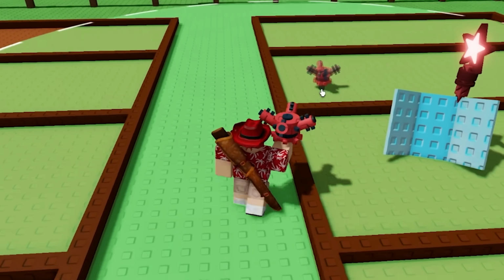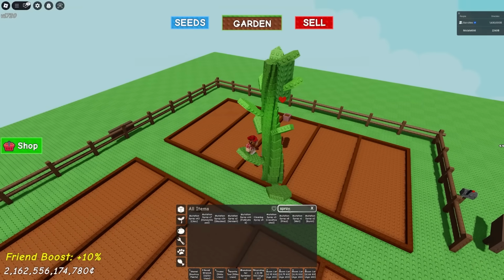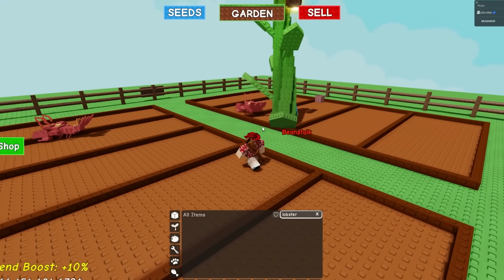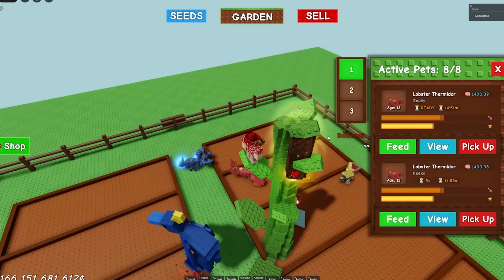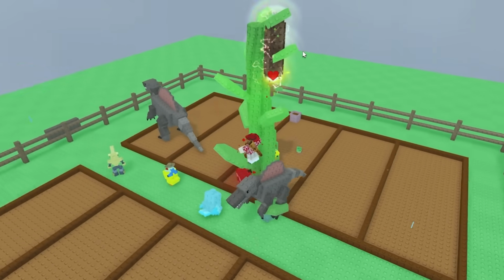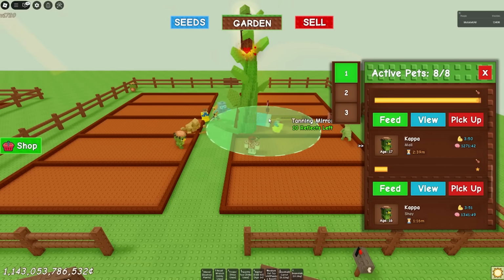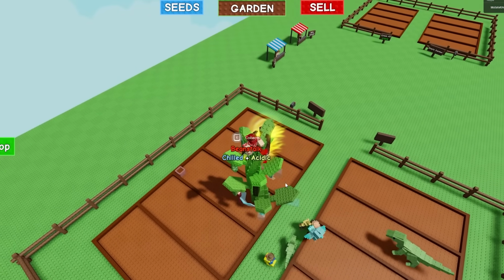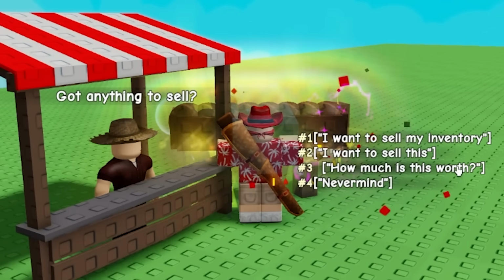I Grew EVERY MUTATION On BEANSTALK In Roblox Grow A Garden...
In this video, we get EVERY MUTATION on the BEANSTALK in Roblox Grow A Garden...

PC Specs:
Case: Lian Li Lancool II - Black [RGB]
Motherboard: MSI Z390-A Pro
GPU: RTX 2080 Super
CPU: i9 9900k
Ram: 64 Gigs DDR4
Power Supply: 700 Watts
Monitors: Samsung Odyssey G51C 32" 2560 x 1440 Wide & Pixio PX329 32 inch 165Hz WQHD 2560 x 1440 Wide
Microphone: Shure SM7B
Headset: HyperX Cloud Alpha (Wireless)
Keyboard: Wooting 80HE
Mouse: Logitech G Pro Wireless
Camera: Elgato Facecam

Software:
Recording Software: Streamlabs OBS
Audio Workstation: Go XLR
Editing Software: Vegas Pro 22